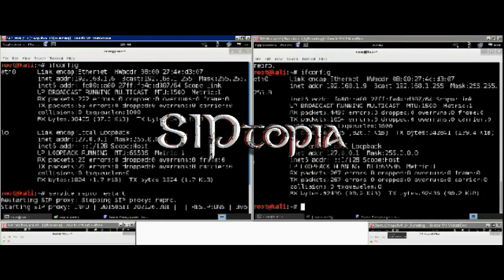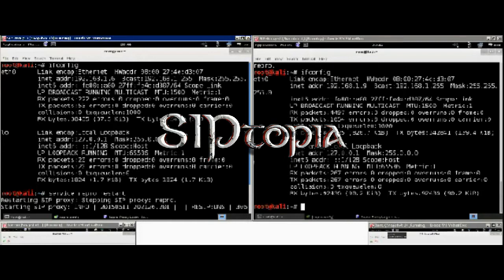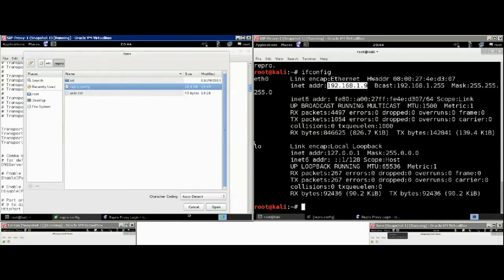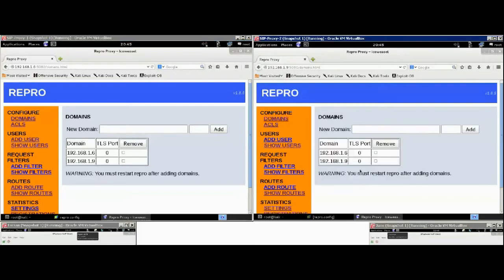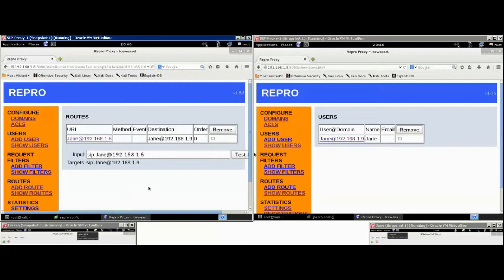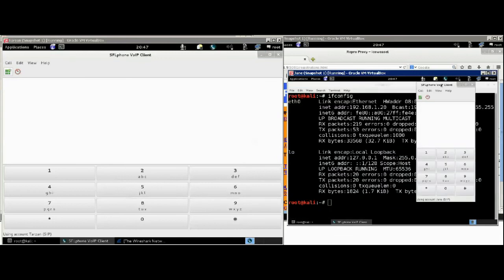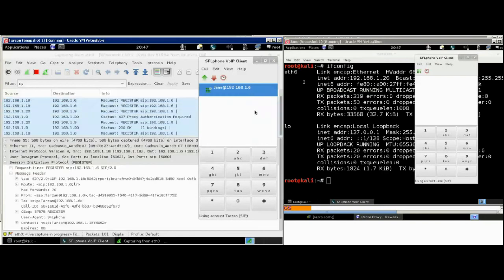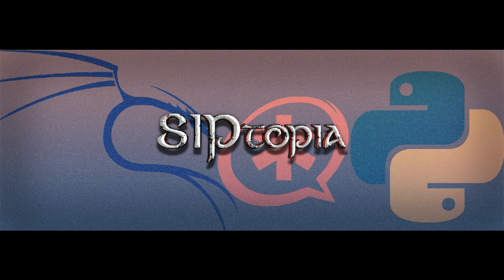SIP Trapezoid with Repro SIP proxies & SFLphone SIP phones on Kali Linux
In this quick-tips video, we use four Kali Linux instances; two hosting SIP proxies and two hosting SFLphones; and create the commonly used SIP trapezoid shape.